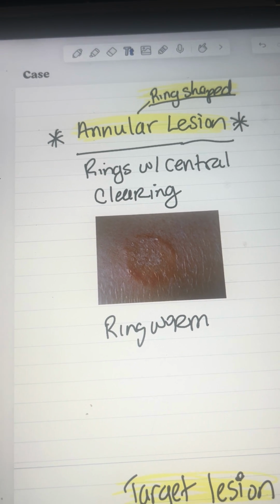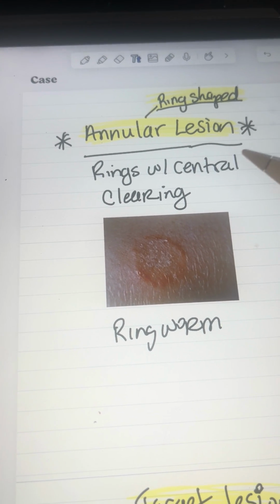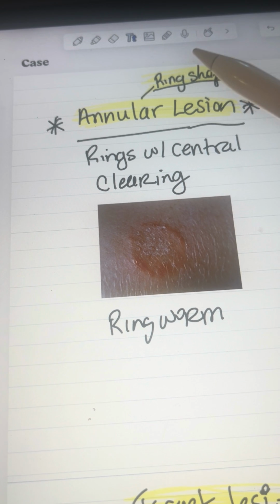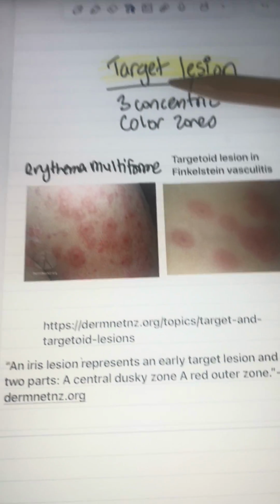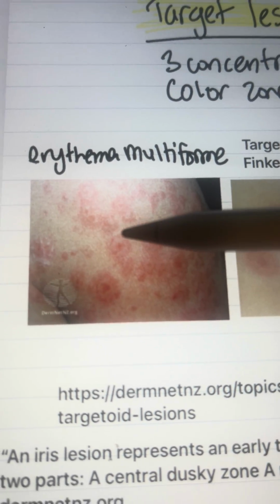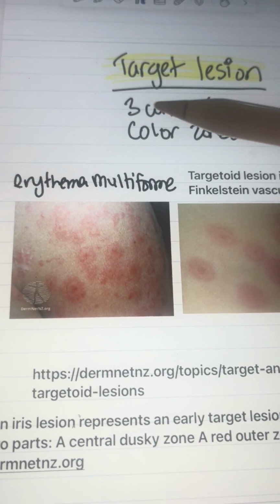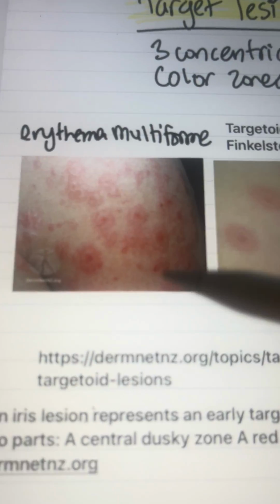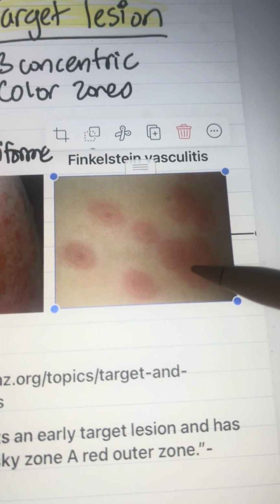What does an annular lesion mean?